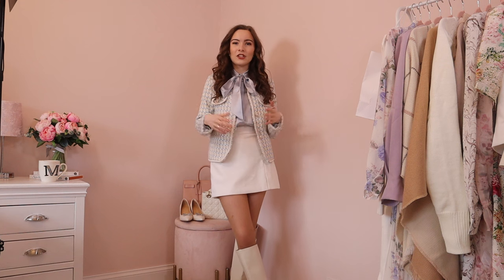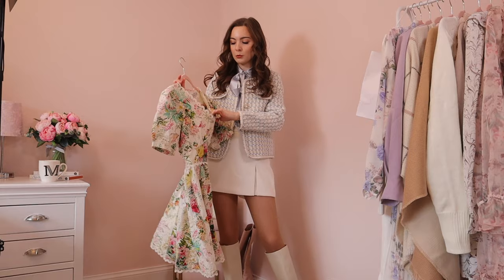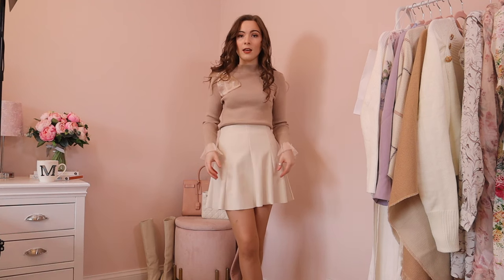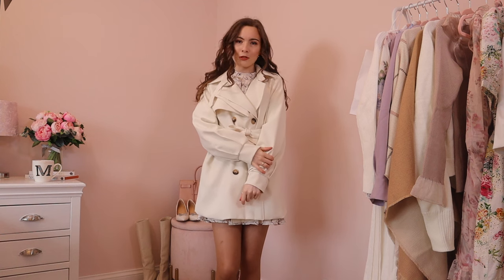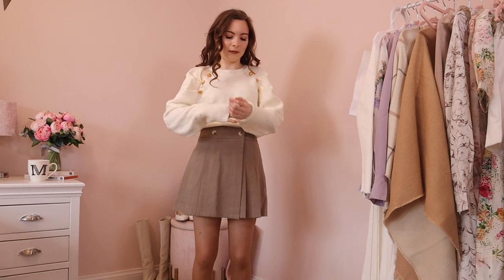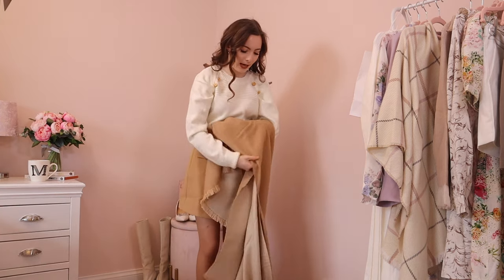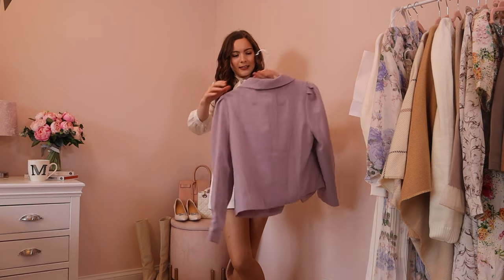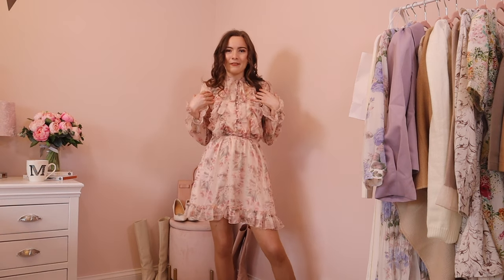Chicwish Try On Haul & Review ~ Chicwish Haul Spring 2022 | Molly Jo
Today's video is a chic wish haul as well as a review! I will be trying on all of these items and giving you my honest opinion of them and the brand as a whole!  links for all the items provided below!

~ Molly Jo xoxo

Outfit one:
Shimmer Contrast Line Buttoned knit dress in white (S-M):

Outfit two:
Sheer side bowknot high neck knit top in linen (S-M):

Outfit three:
BOTANY PRINT RUFFLE TRIM MINI DRESS (S):

outfit six:
blue and pink floral Chiffon Midi Dress(S-M):

outfit seven:
Horsebit Side Pockets Shorts in White (XS):

outfit eight:
pink Floral Watercolor Bowknot ruffle dress (XS):